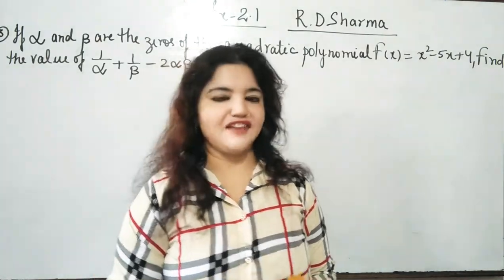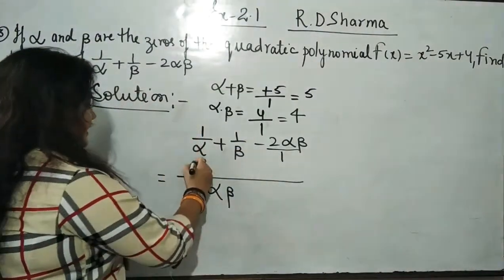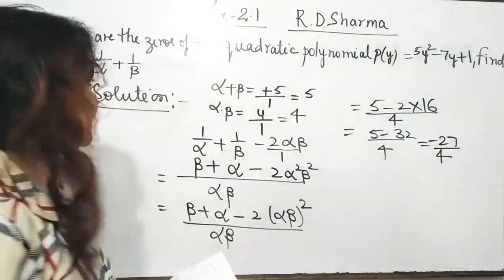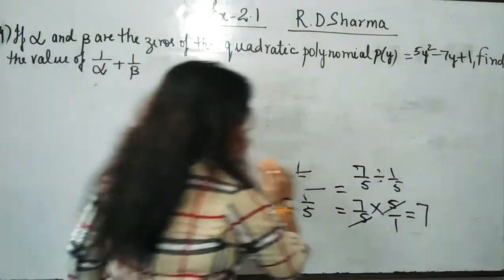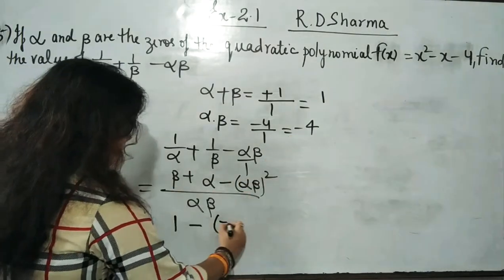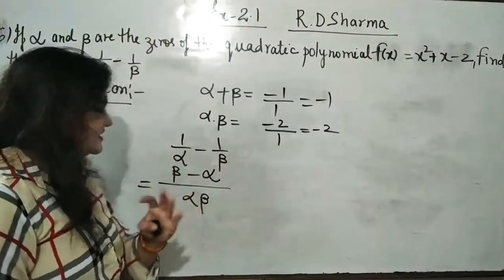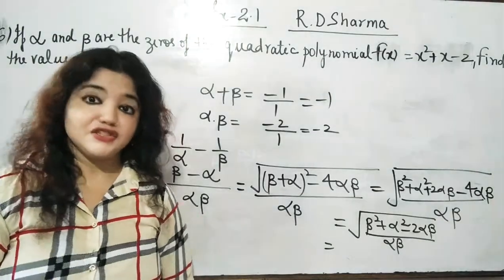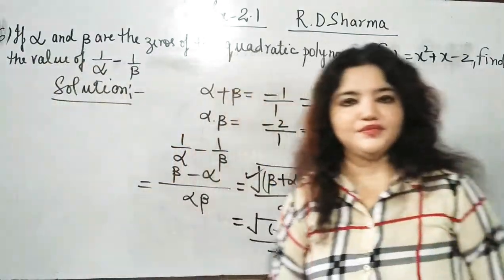Polynomials part 12 class 10